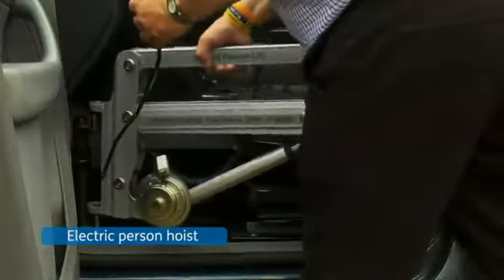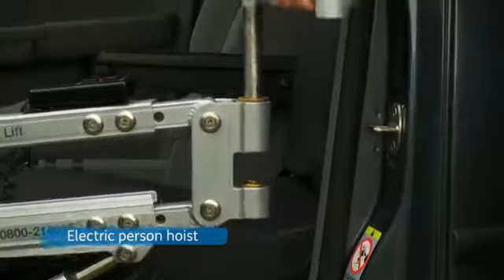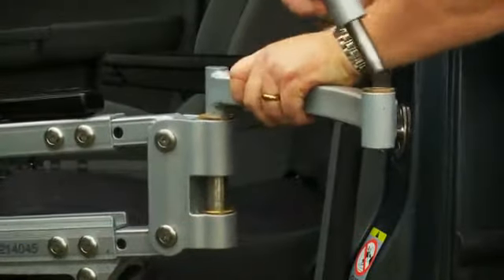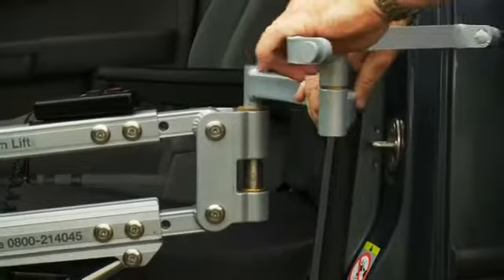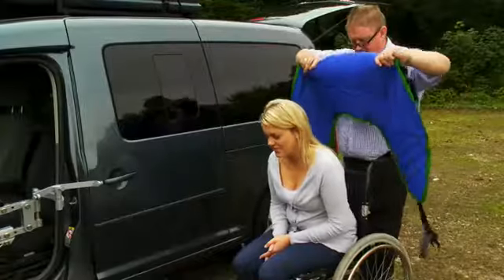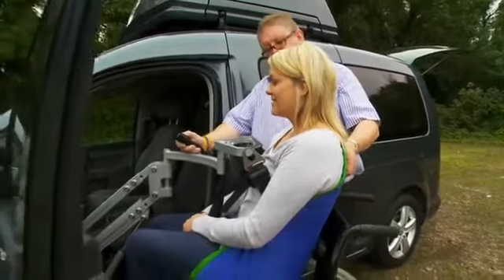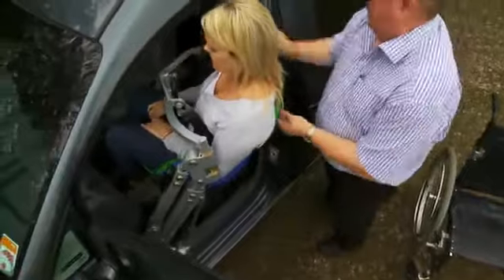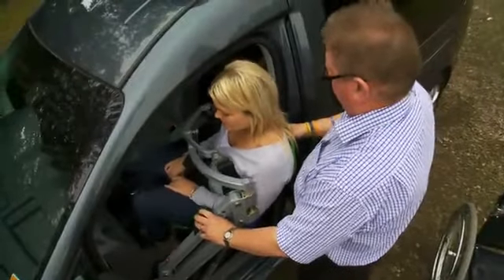Electric person hoist | Motability Adaptations | Sturgess of Leicester